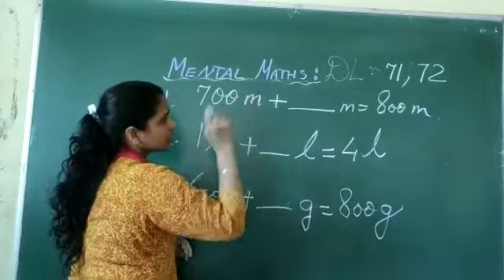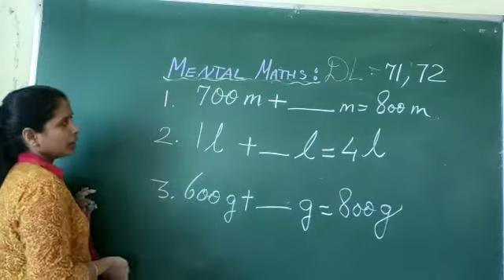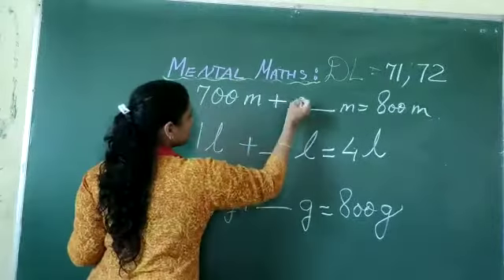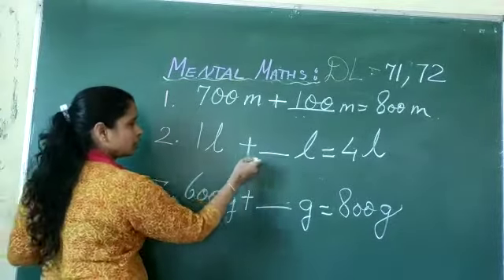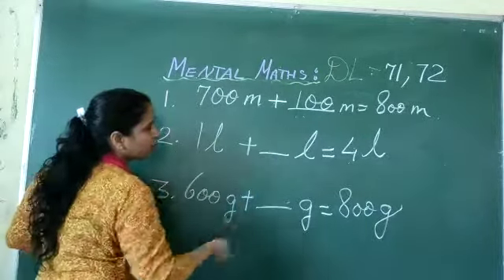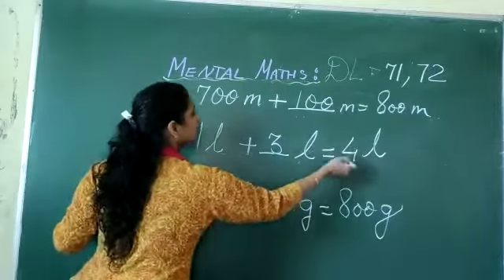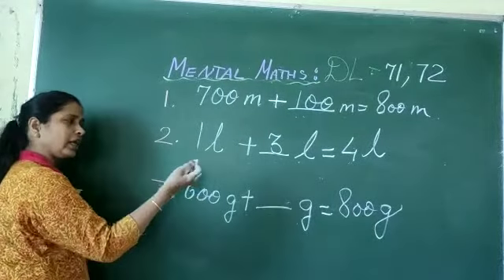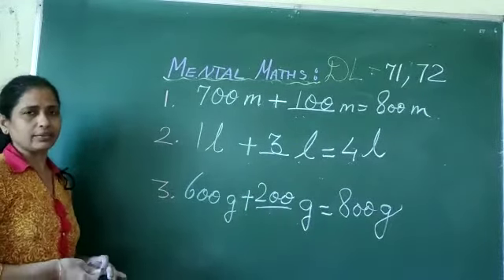Class 2 Mental Arithmetic Drill Lesson 71,72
By Anita Yadav